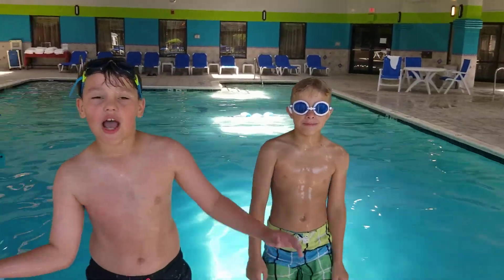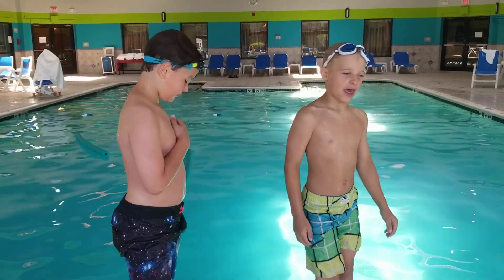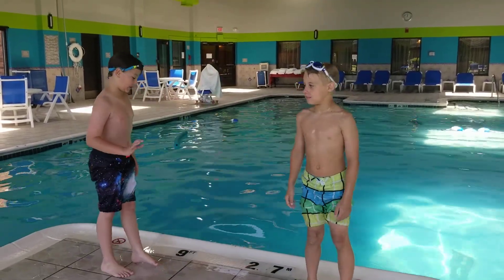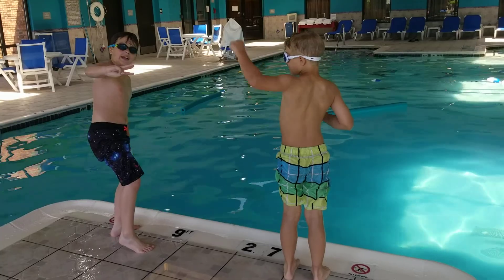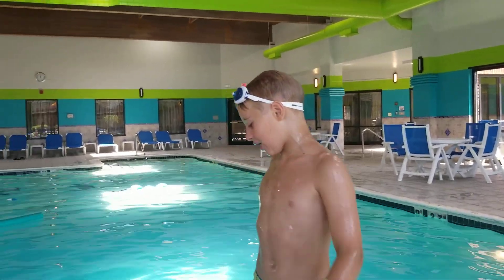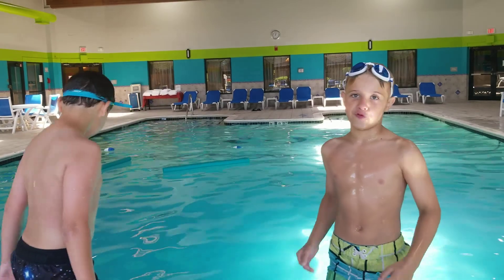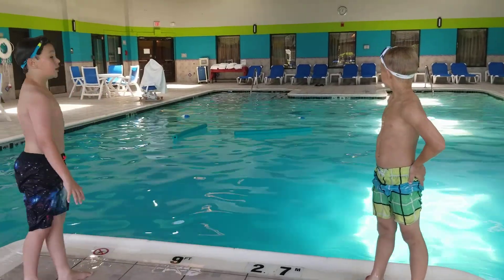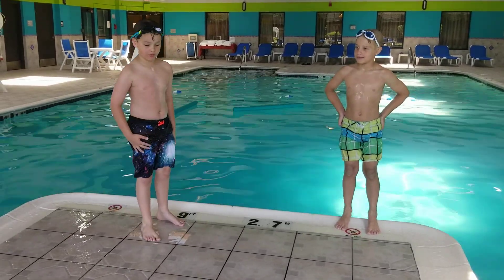Colin and Ace pool'n it